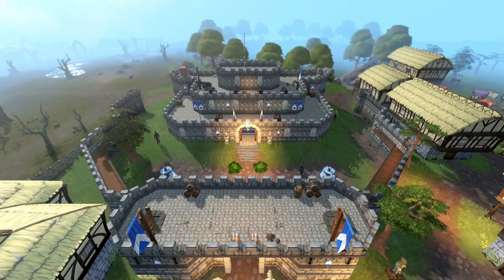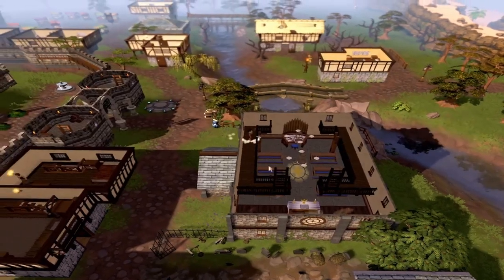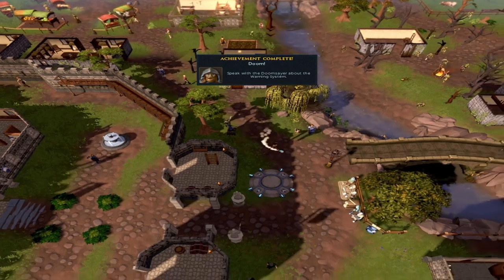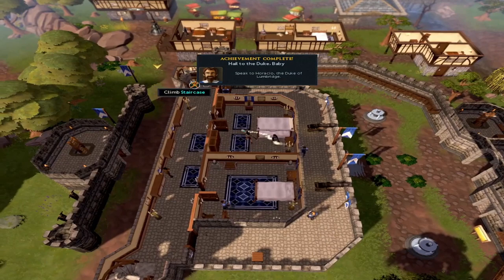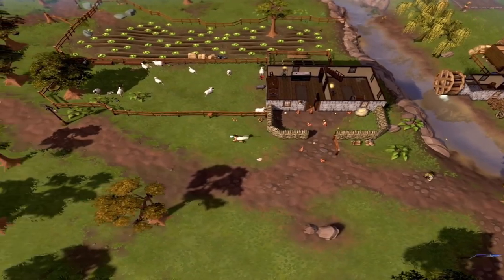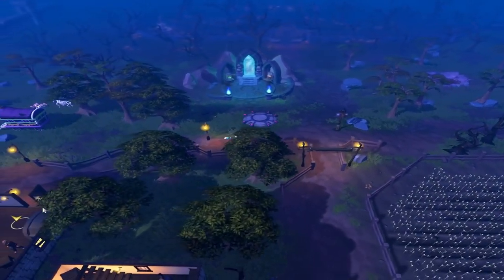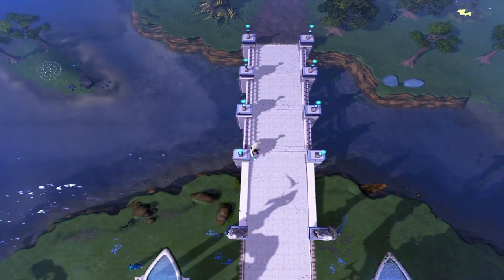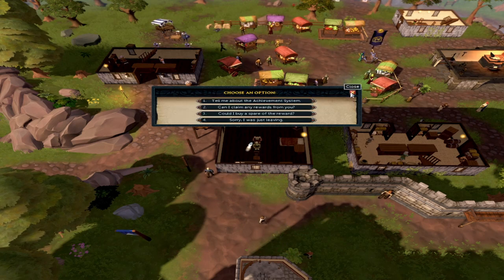Lumbridge Beginner Achievement Diary Task Set Guide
Completing the beginner dairy for Lumbridge will award players the Explore's Ring 1 which will restore the player's run energy by +50% once a day.

0:00 Info & Requirements
0:53 Tinkle the Ivories
1:25 Ring My Bell
1:48 A Grave Consideration
2:17 Sage Advice
2:24 Doom!
2:38 Shrimpin' Ain't Easy
3:05 Take Your Pick
3:17 Docking Out
3:30 The Nexus Has You
3:50 Hail to the Duke, Baby
4:16 Master of All I Survey
4:27 Raise the Roof
4:41 Window Shopping
5:11 Wait, That's Not a Sheep
5:40 Grinding My Gears
6:24 Clay More
6:43 In the Countyard
6:52 Just Add Water
7:20 Very Potter
7:34 Hotpot
7:48 Beware of Pigzilla
8:01 The Rules of Engagement
8:13 Tower Power
9:04 The Fruit of the Sea
9:34 Claiming Rewards
9:58 Outro